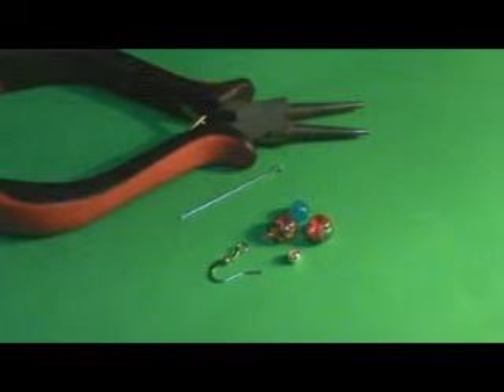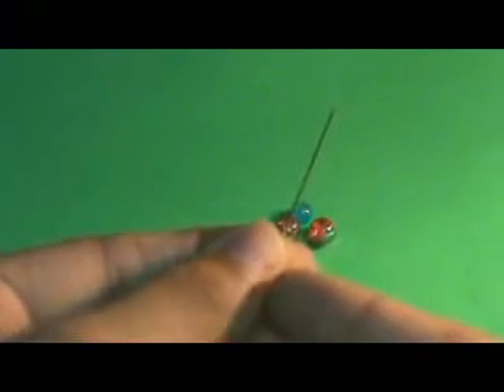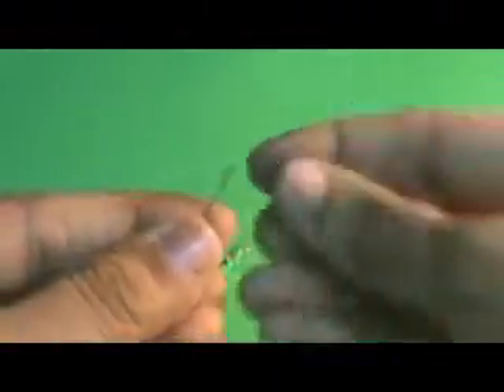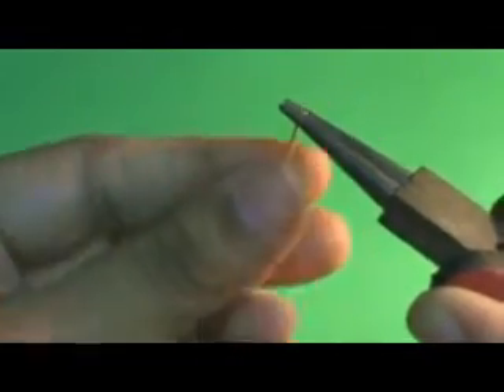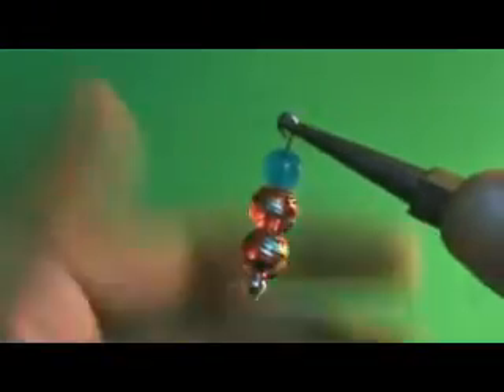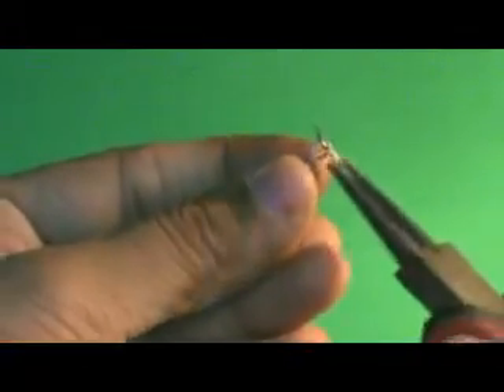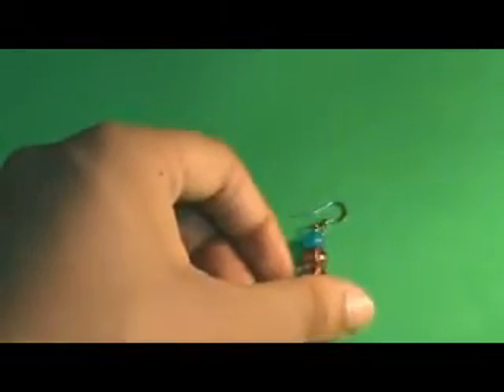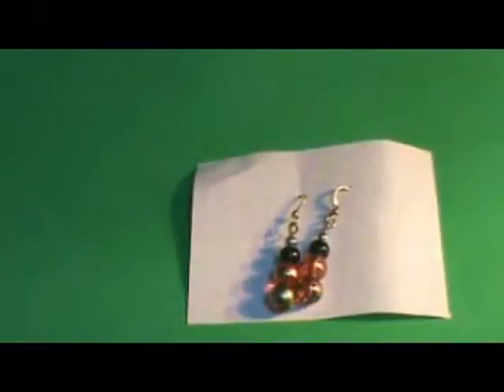How to make earrings with beads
Make your own Beaded earrings with headpins, Beads, Earring hooks and Round nose pliers.You can make them in no time :)